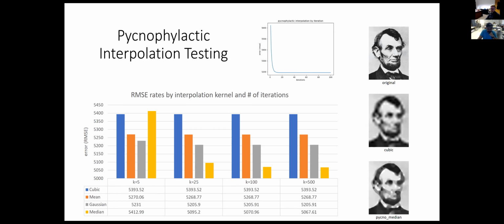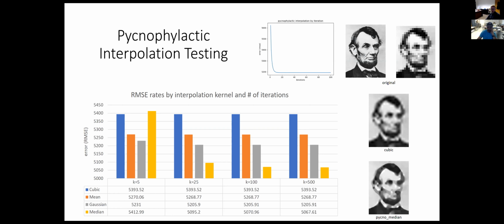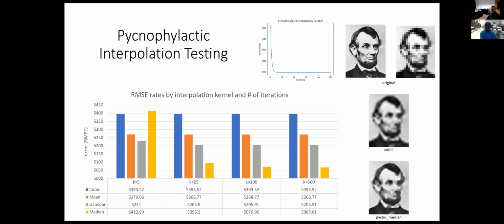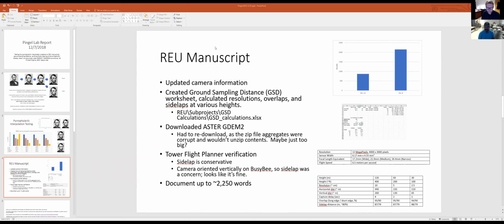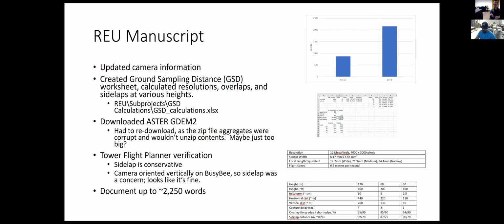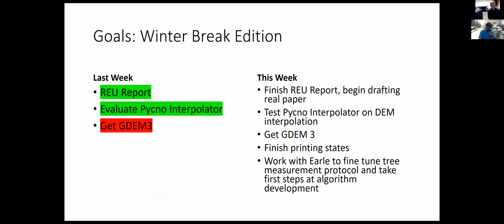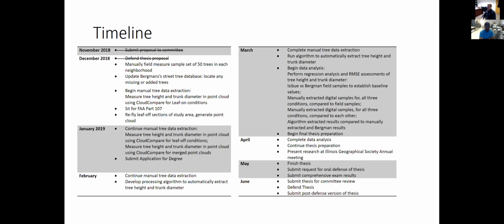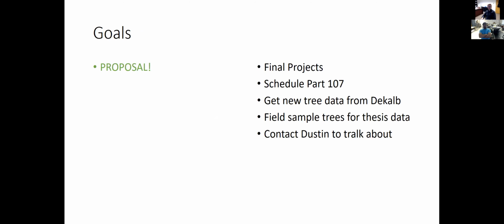NEIL Lab Meeting - December 7, 2018